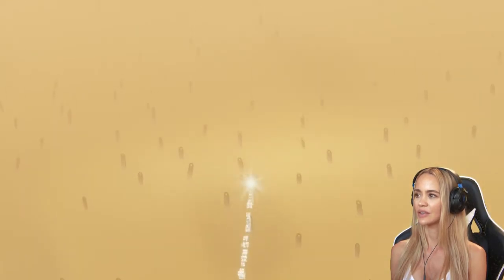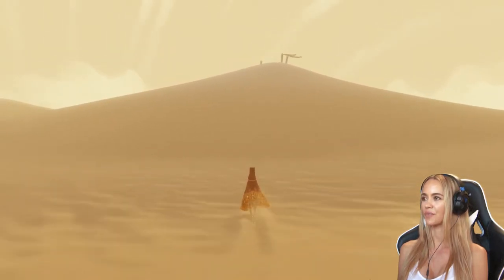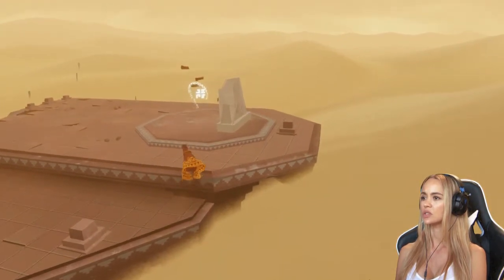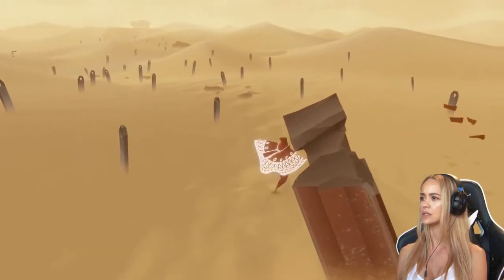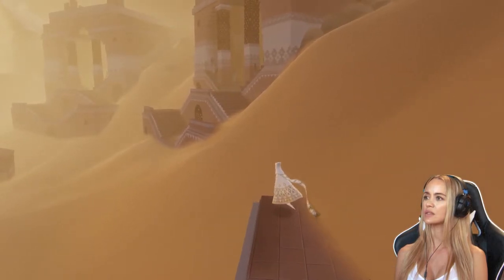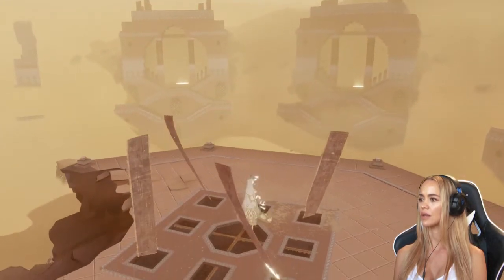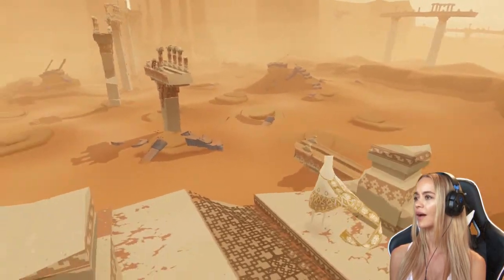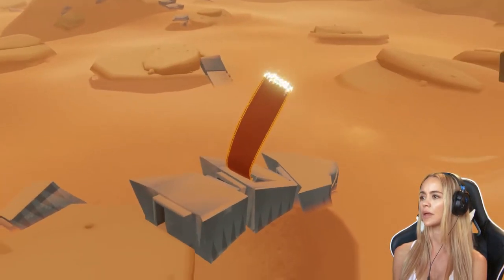THE MOST BEAUTIFUL GAME EVER!!! | Journey Gameplay Part 1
Welcome to Journey! This is truly a special game:-) So happy to share it here on the channel with you:-)